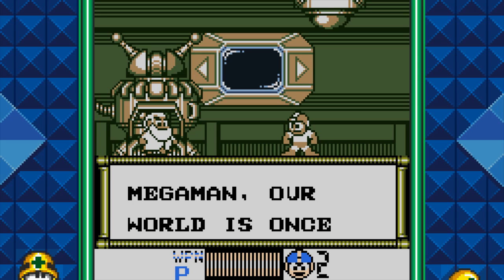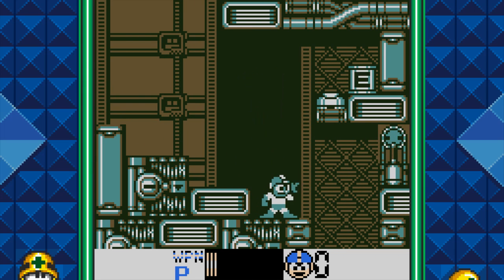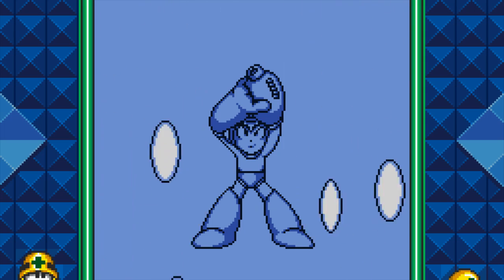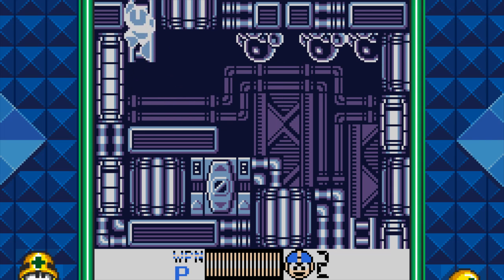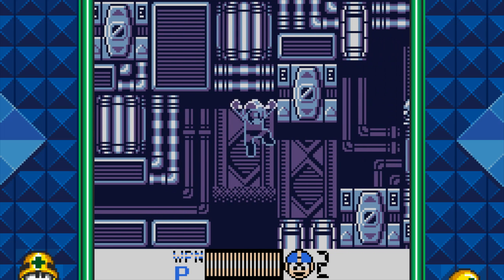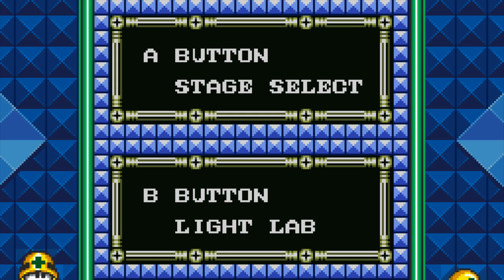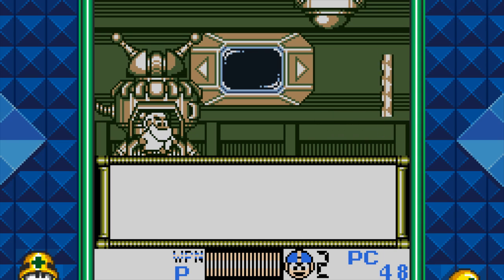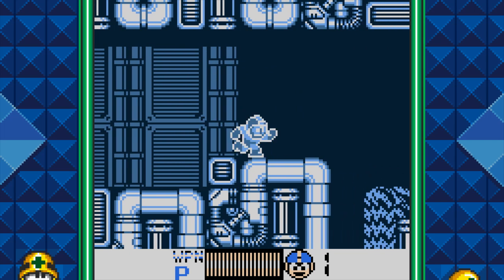● Megaman V (Gameboy) - Retrogestion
Retrogestion featuring Megaman V (Gameboy), developed by Capcom and with an hour of play/commentary by OTG.